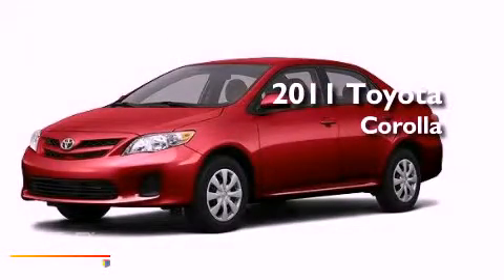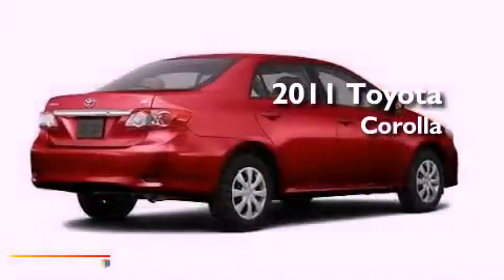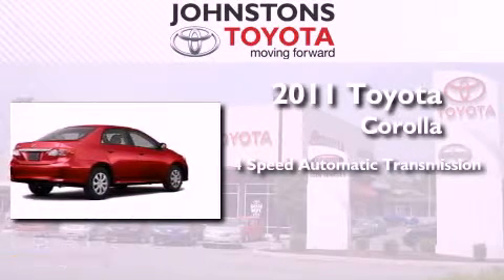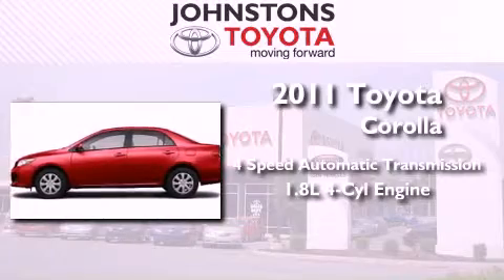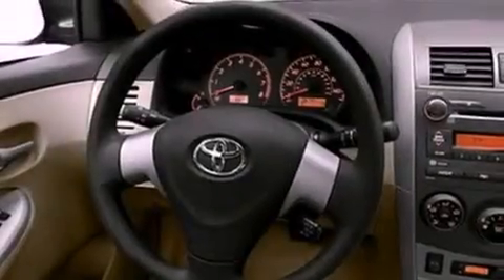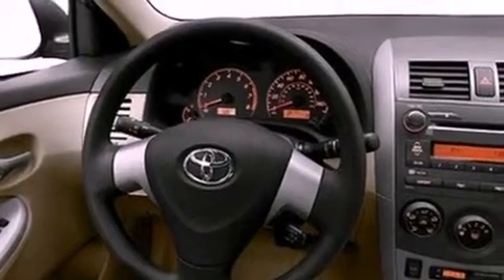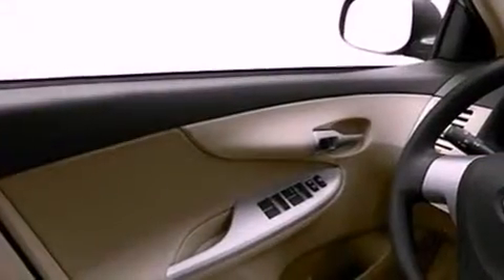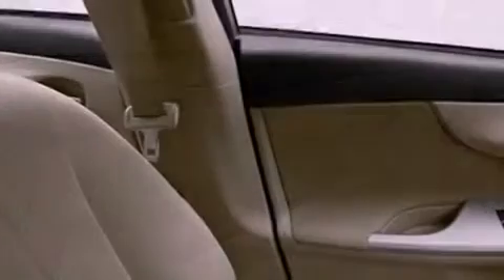2011 Toyota Corolla New Hampton NY 10958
Year : 2011
 Make : Toyota
 Model : Corolla
 Engine : Gas I4 1.8L/110
 Trans . : Automatic
 Exterior : Barcelona Red Metallic
 Miles : 2
 Interior : FB16
 Stock : 111750